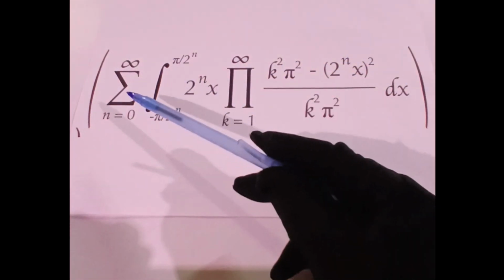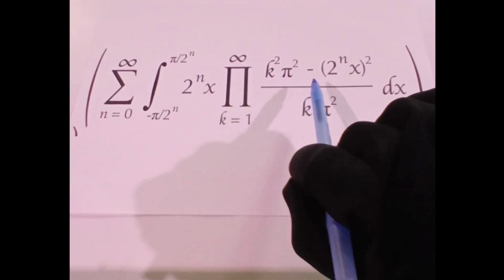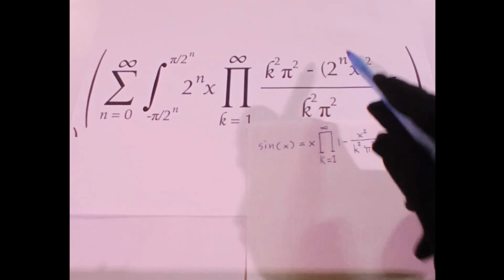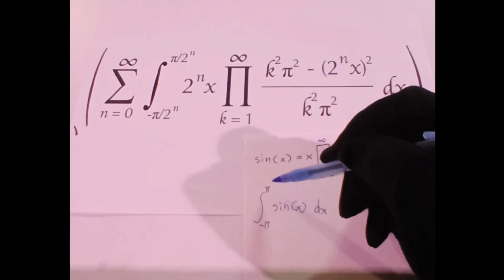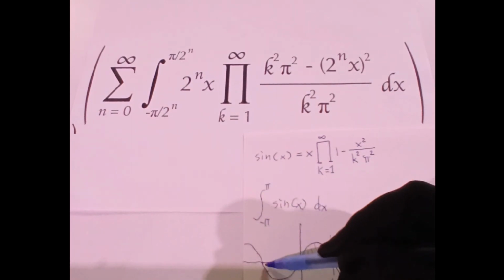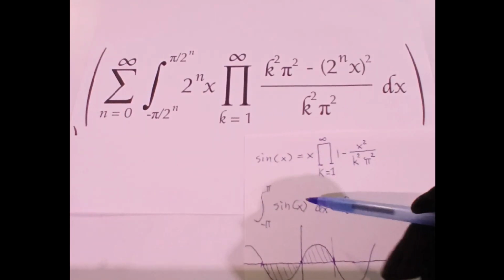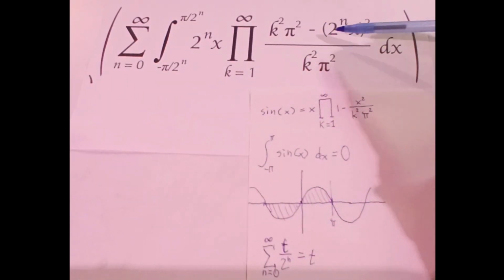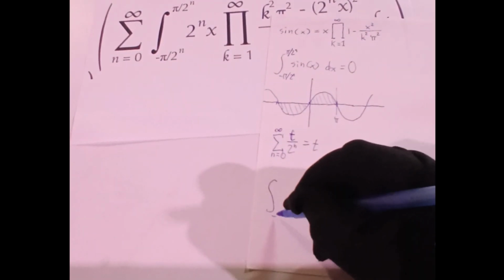Remembering 9/11. Mathematical Pictogram. Part 2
For this anniversary of the tragic September 11 attacks I decided to make an algebraic expression  depicting the event. I didn't have much time to produce the video so I chose this rather lacklustre method.